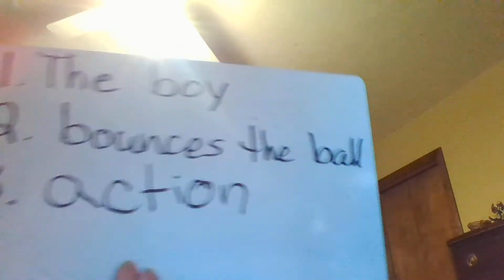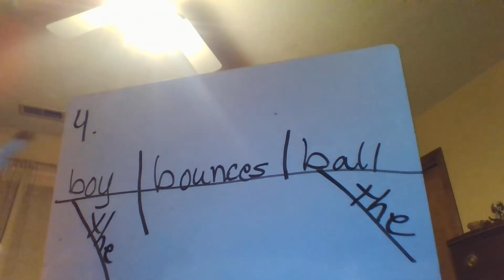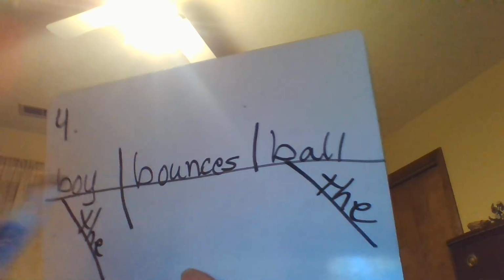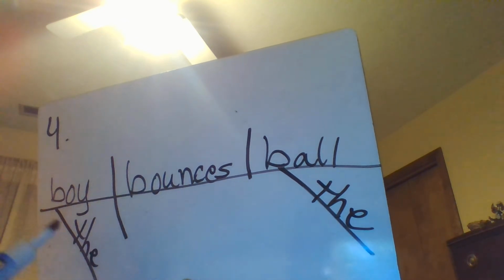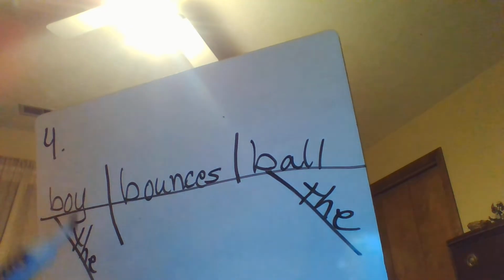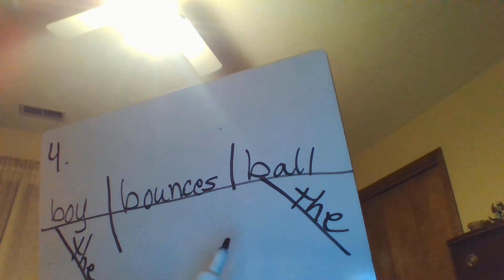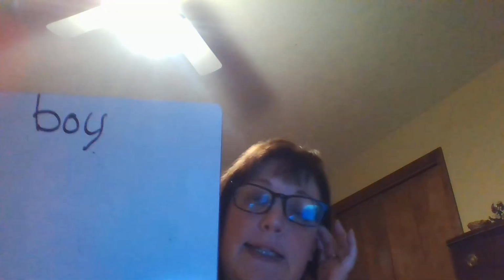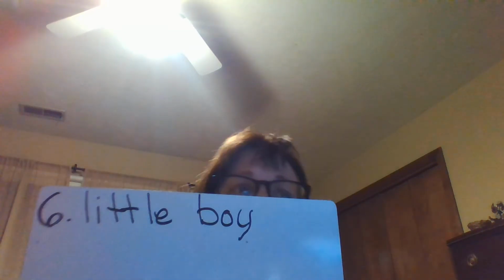Voyages- Identifying Adjectives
Pratice locating adectives in sentences